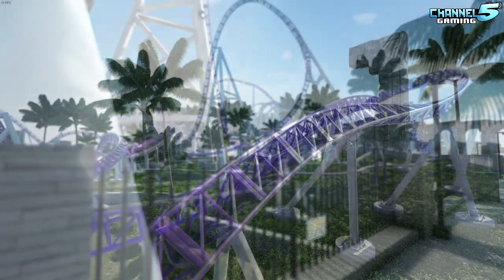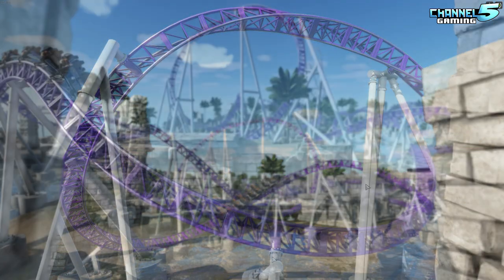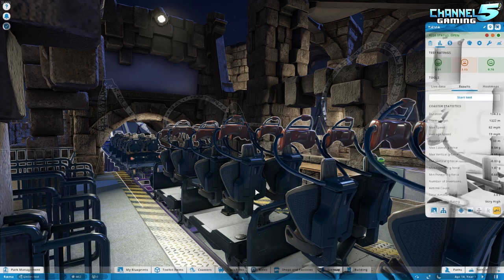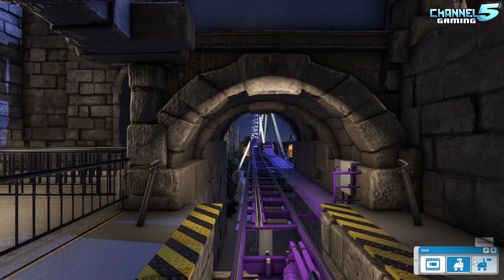Intamin Multi Launch Coaster: Raema!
Planet Coaster: Coaster Spotlight 1022 - Raima Intamin Multi Launch Coaster, Created by: chet.b